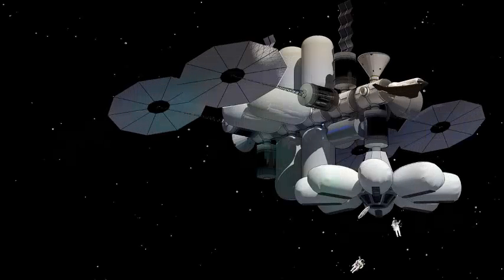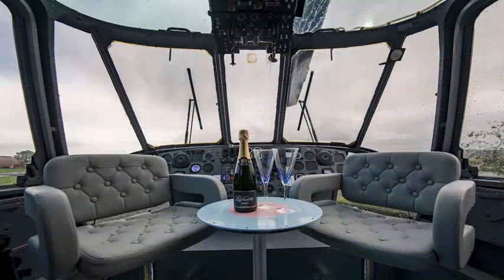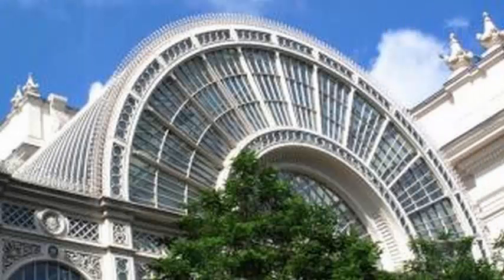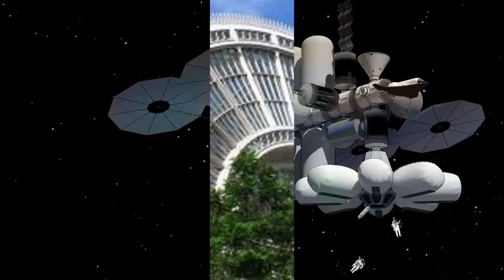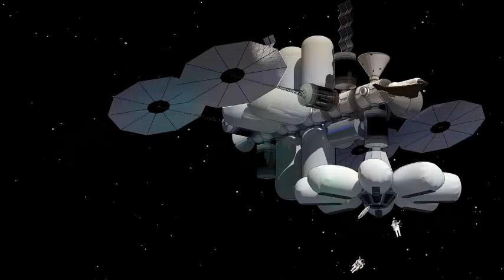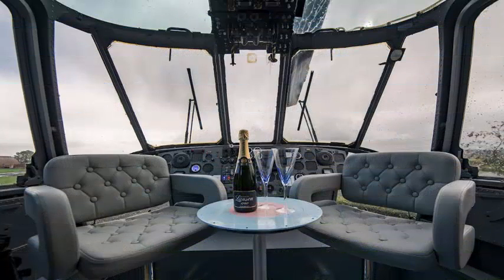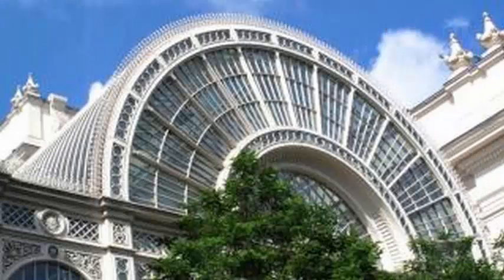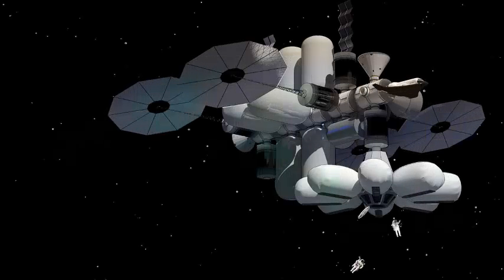Deluxe room view of the Earth: How a luxury space hotel looks like the winners of the NASA contest.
Much has been done about how very, very wealthy space tourists will travel to their destination off the beaten path, but will stay once they do. A luxury boutique hotel, of course. A team of students from the Massachusetts Institute of Technology has won a NASA competition to design commercially viable accommodations for low-Earth orbit, the first 180,000 kilometers 100,000 miles above the planet. NASA commissioned participants to present something that could someday be used by travelers to Mars. Then, how is the first space hotel Forget brass railings and ferns in a spacious lobby. The MIT team envisions eight inflatable rooms, arranged in a circle like the wheel spokes, attached to a NASA space station. The design is known as Managed, Reconfigurable, In-space Nodal Assembly or Marine for short.

The hotel is intended to replace the International Space Station and reduce NASA's costs. The commercial operator would rent space to NASA. The MIT team estimates that space agency costs will be reduced by 16 percent, or $ 3 billion a year, because the operator would generate hotel revenue. Optional activities include putting on a space suit for a space walk or chatting with NASA scientists about your work.